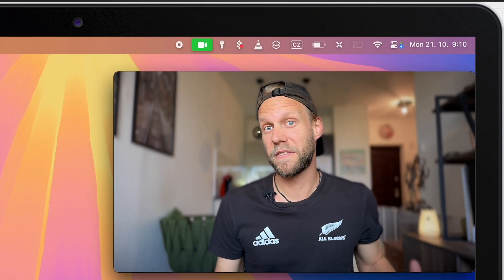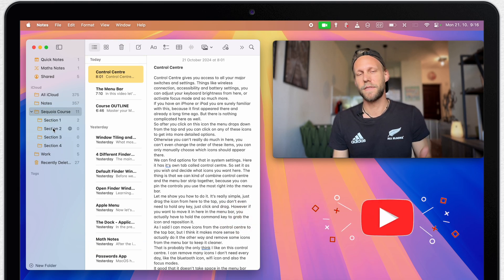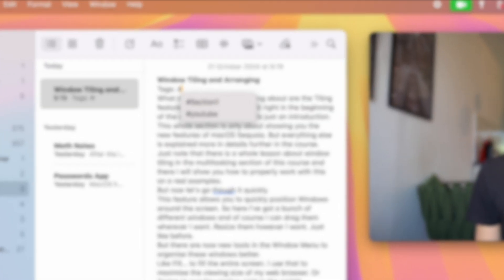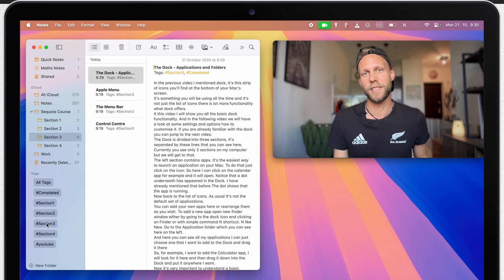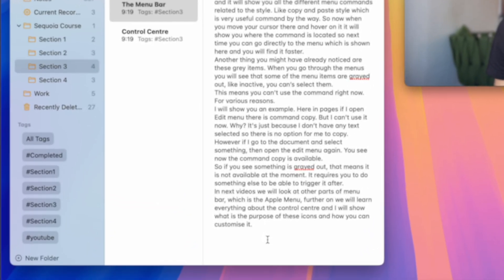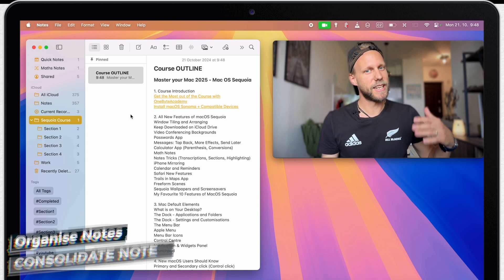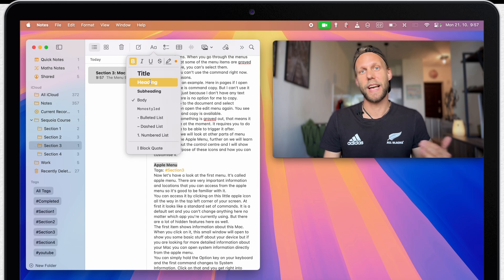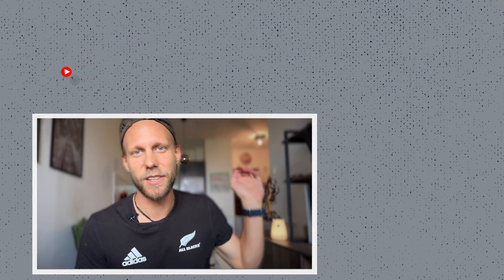10 BEST Ways how to Organise your Notes in macOS Sequoia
Let's get on top of your notes with these techniques.
Create folders, use tags, link between notes. And learn how to consolidate multiple notes into one using new macOS Sequoia features.

⏱ TIMESTAMPS
0:00 - Introduction to Notes App
0:35 - Folders and Subfolders in Notes
1:47 - Pinned Note
2:20 - Tags in Notes
3:28 - Negative Tags
4:34 - Smart Folders in Notes
5:35 - Link Notes
6:49 - Outline, Start Page
7:26 - Consolidate Notes
8:31 - Collapse text in Notes
9:12 - Notes Sorting